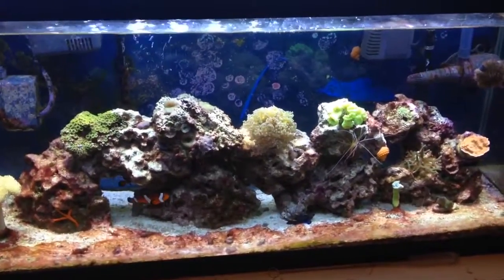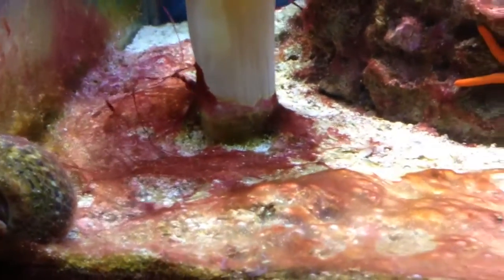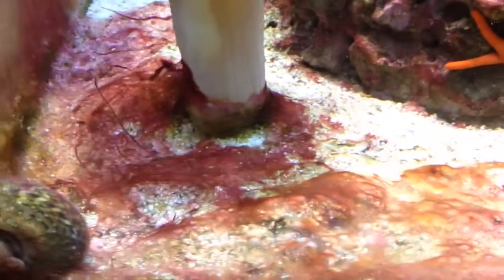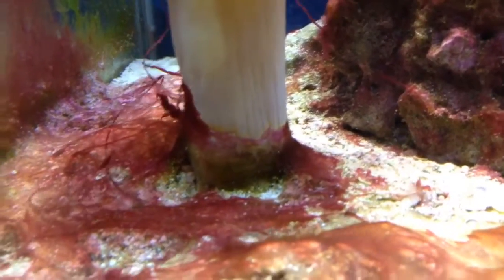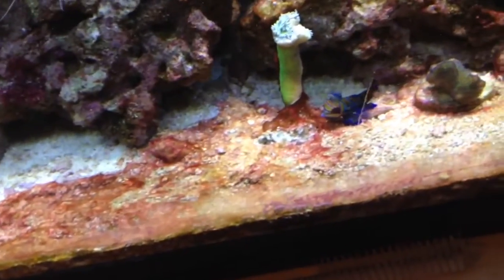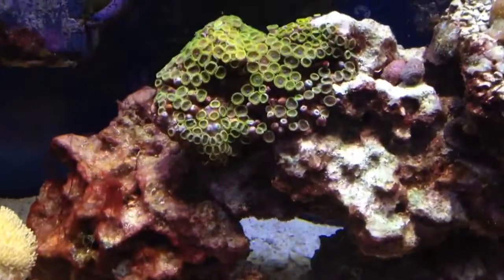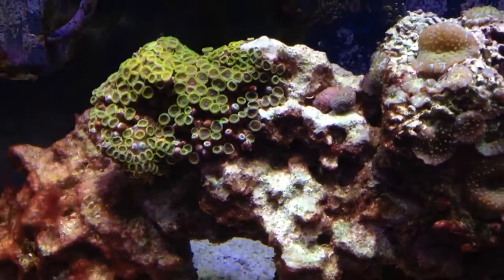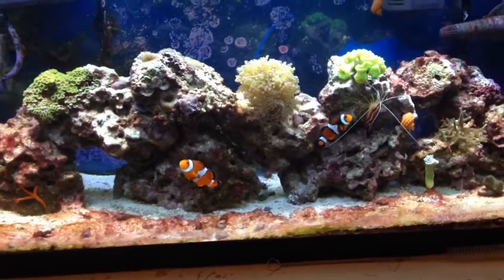Update on Cyanobacteria outbreak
3 days after adding GFO. Looking better